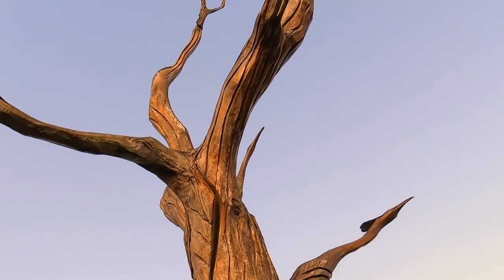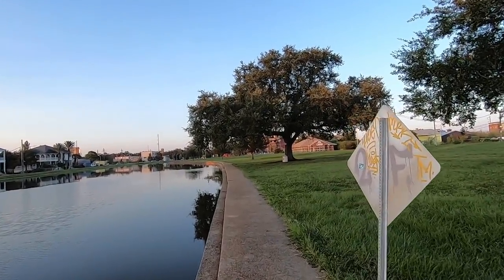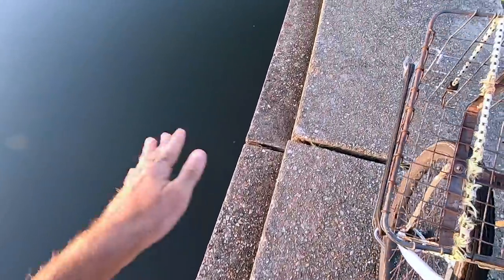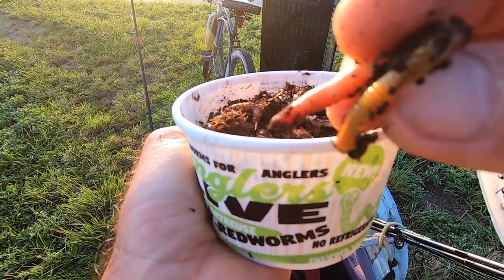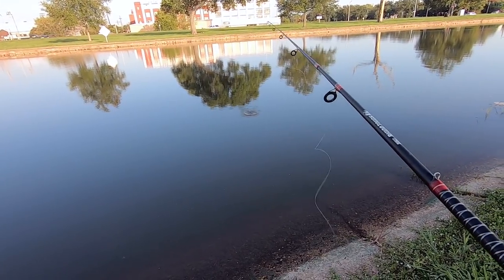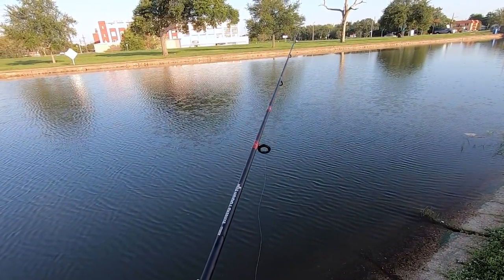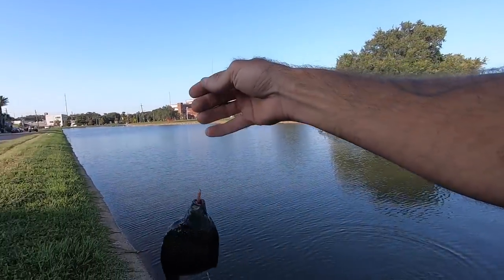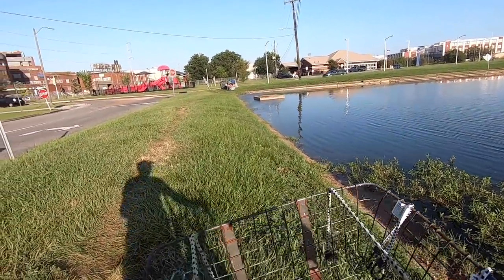Cichlid Fishing At The End Of The Bayou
Checking out the end of the bayou.
Bank fishing for big cats and not so big cats.